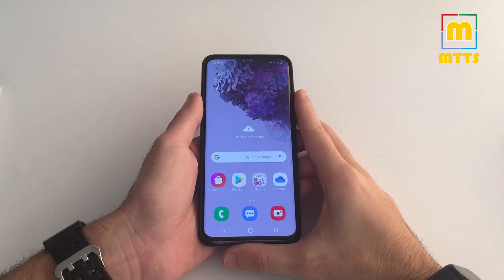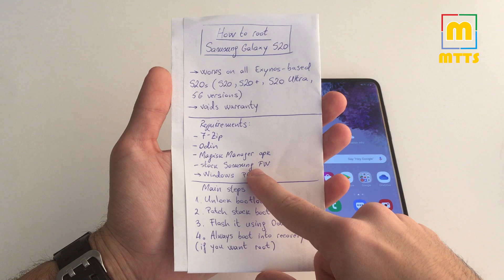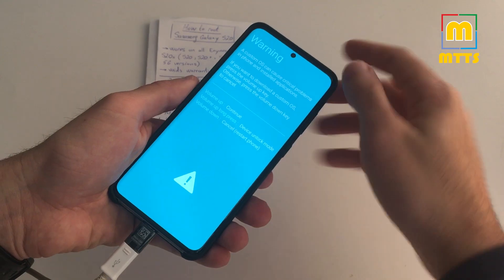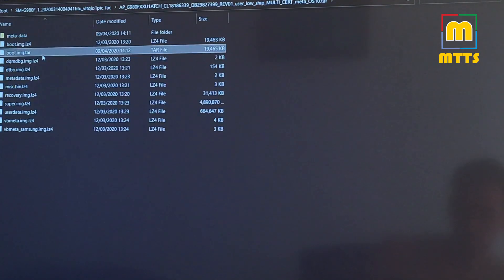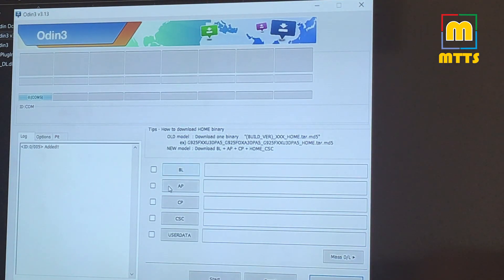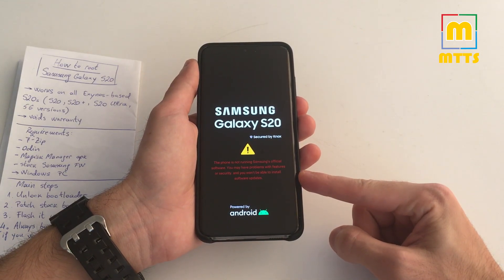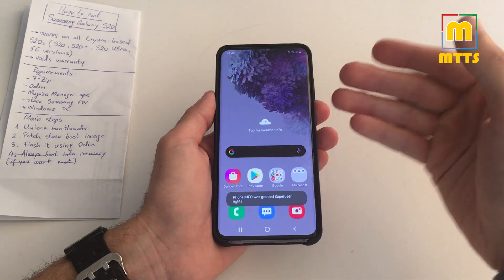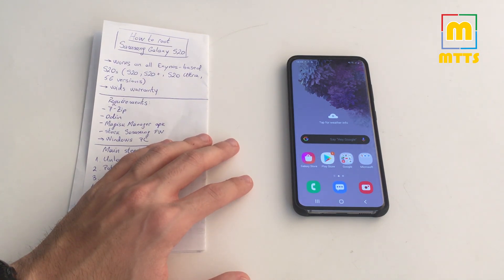How to Root Samsung Galaxy S20/S20+/S20 Ultra/Note 20 - Magisk - Full Video Guide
Hello everyone,

Here is a complete video guide of a method I devised for rooting the Galaxy S20 (or any other Exynos-based S20 such as the S20+ & S20 Ultra & Note 20) and installing Magisk onto it.

Just make sure you follow all the steps in the correct order and that you don't skip any!!

Also, make sure you download the correct firmware file for your device variant (you can find out which one you have by using the Phone Info app from the Play Store).

It works only on Exynos-powered S20 devices (S20 - S20+ - S20 Ultra including all 5G versions), not on Snapdragon versions.

2nd option to download stock Samsung ROMs: fw.updato.com

Happy flashing!